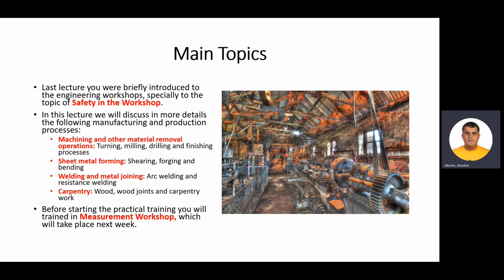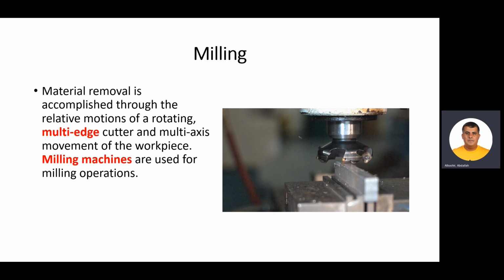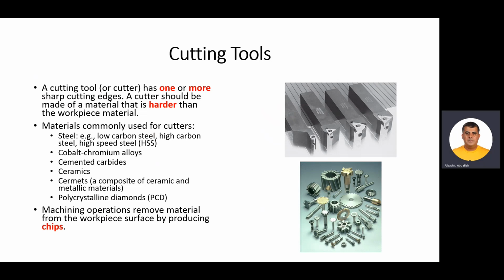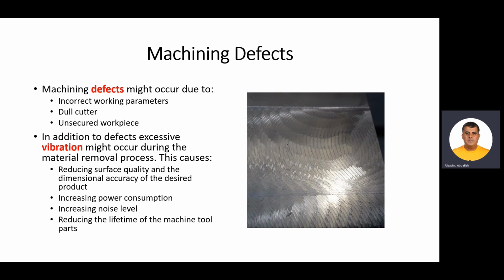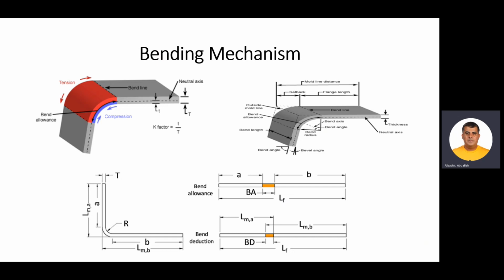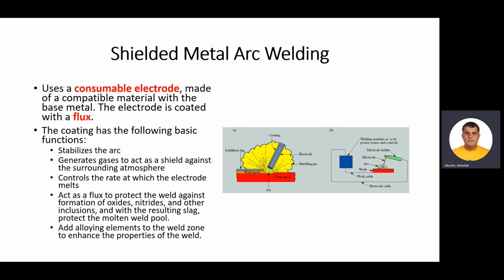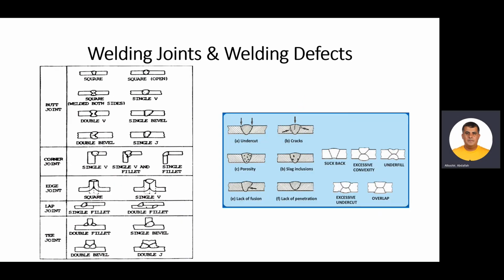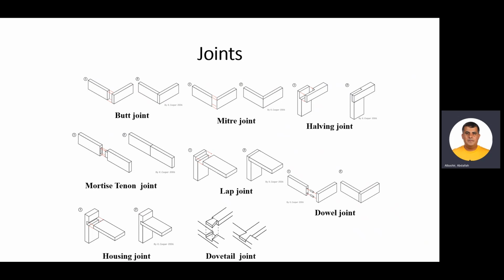Engineering Workshop Lecture in English